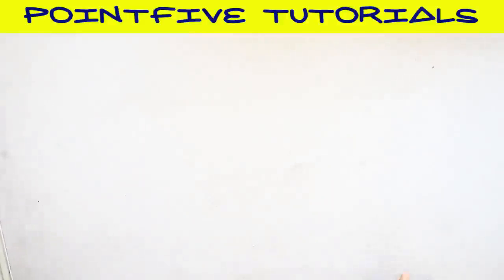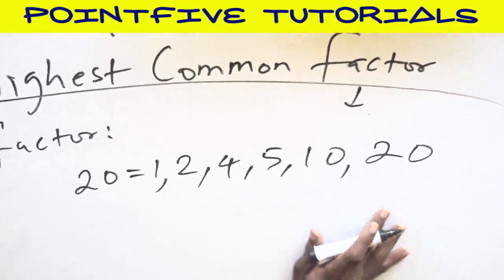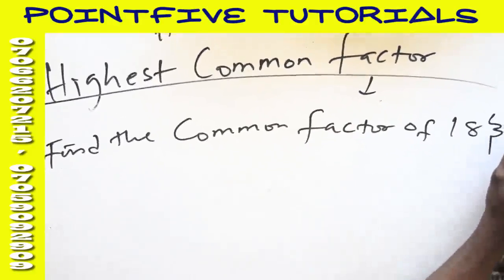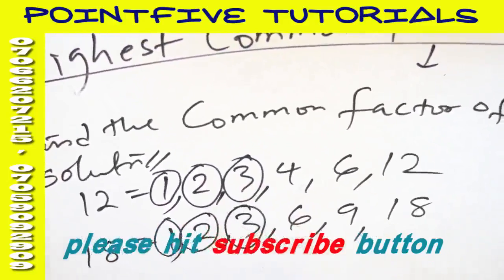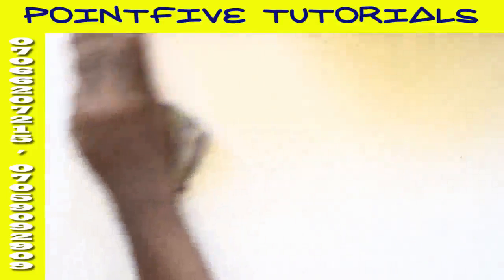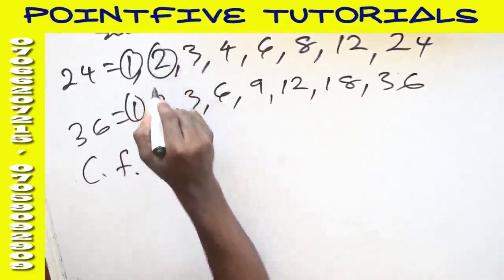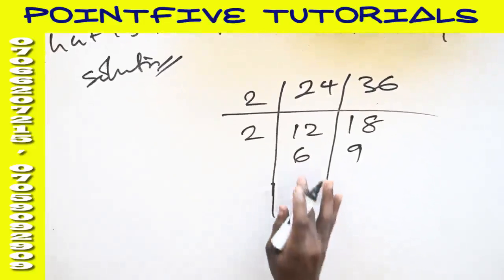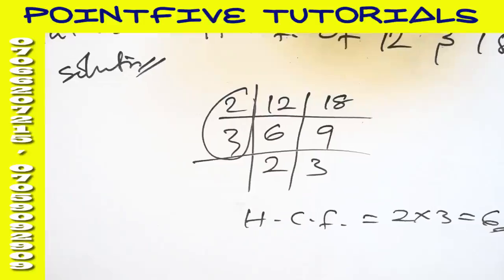Mathematics: two ways of solving highest common factor (HCF)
In this video, highest common factor was clearly detailed, watch it and comment when necessary